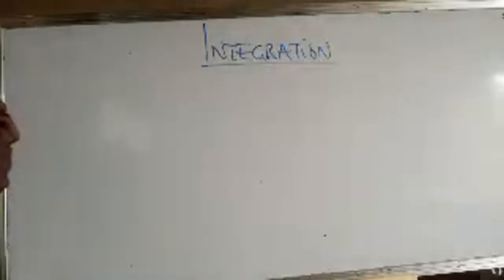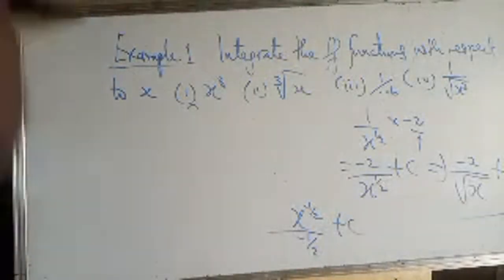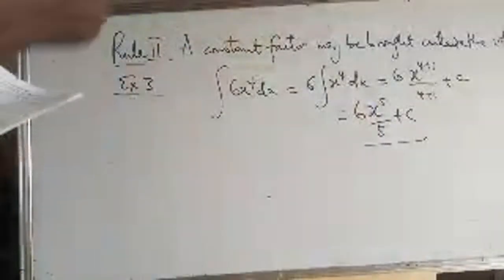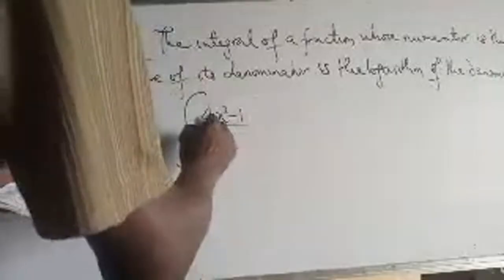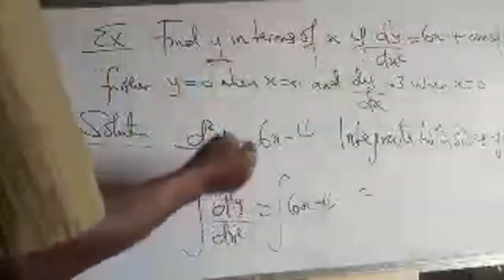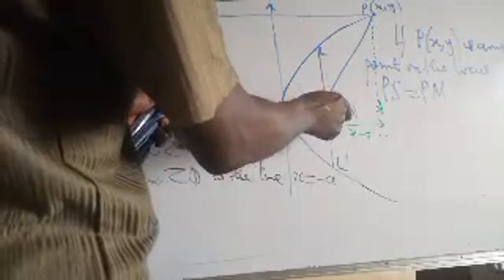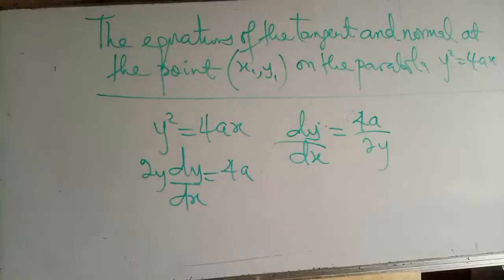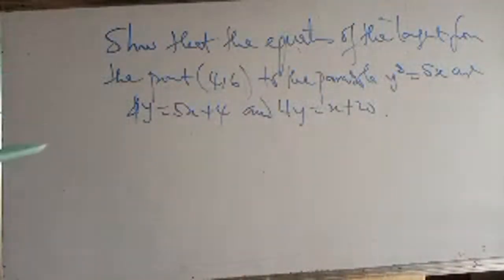Dr O.J. Digitalz is live!